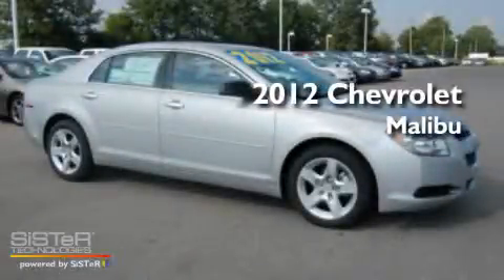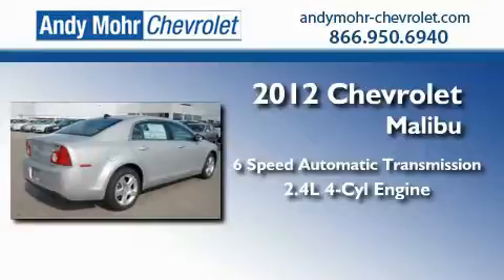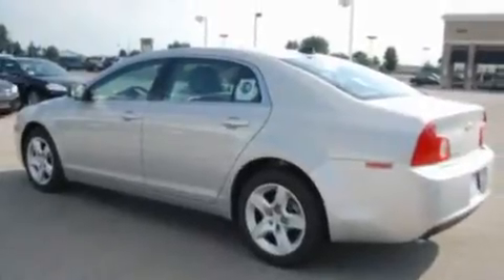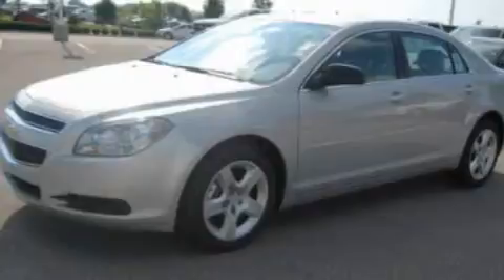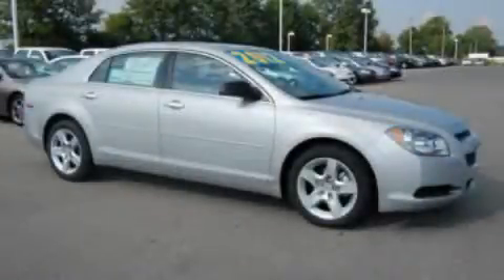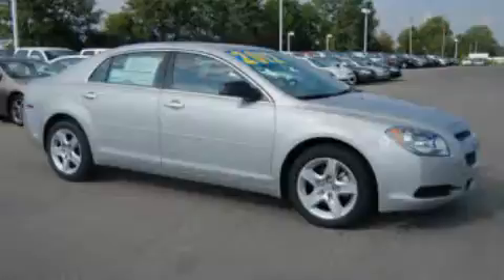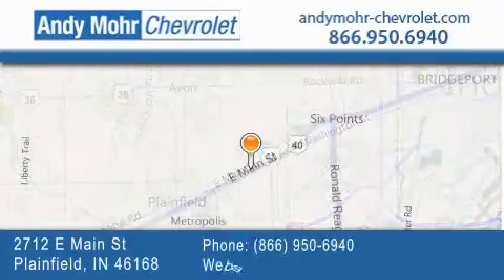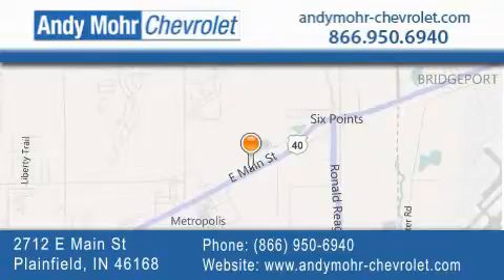2012 Chevrolet Malibu Indianapolis IN 46168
Year : 2012
 Make : Chevrolet
 Model : Malibu
 Engine : 2.4L I4
 Trans . : AUTO 6SPD
 Exterior : Silver Ice Metallic

 Interior : Titanium Custom Cloth
 Stock : PC1668

 2712 E. Main Street